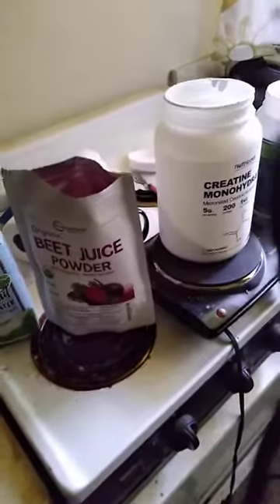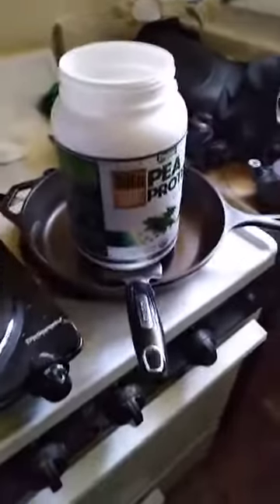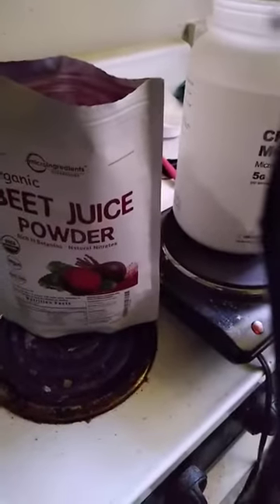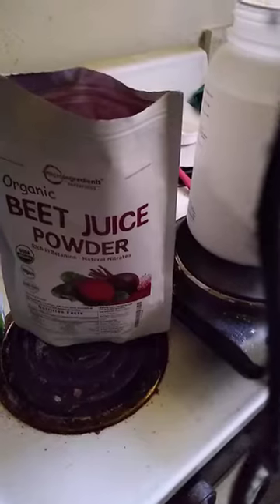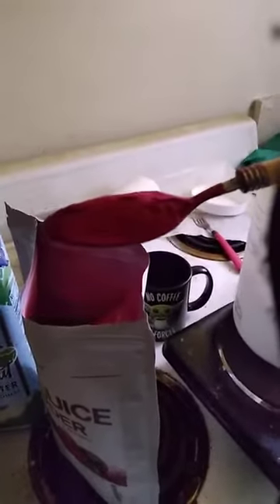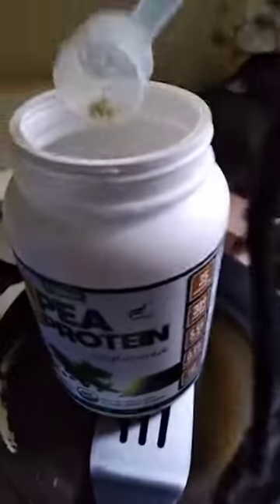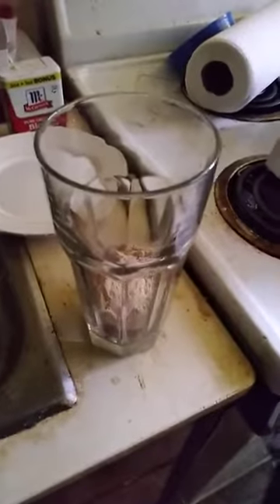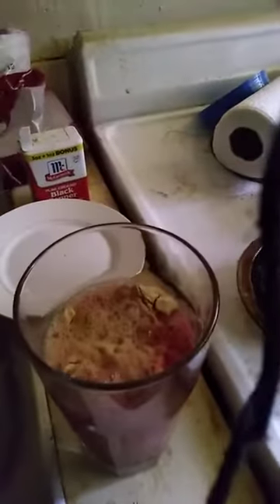How I get results Summer 2021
How I get the look